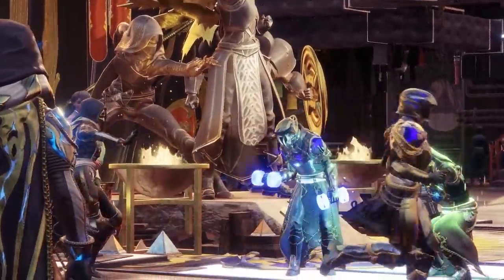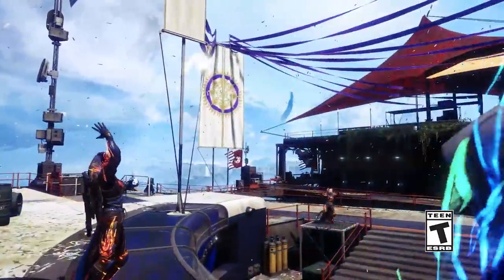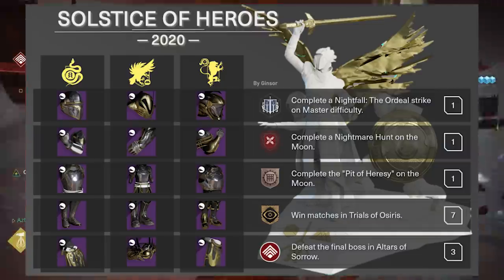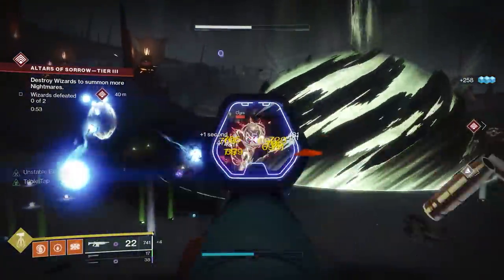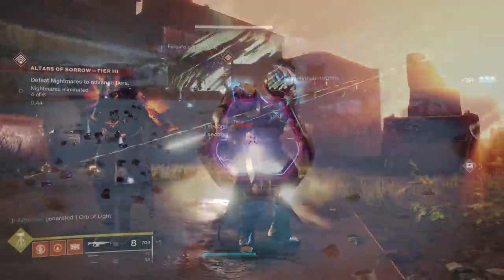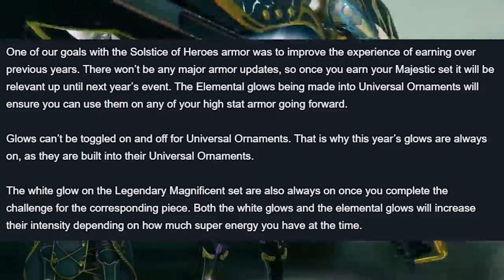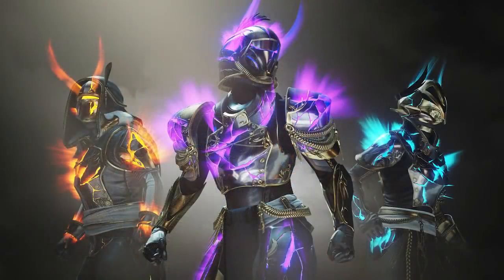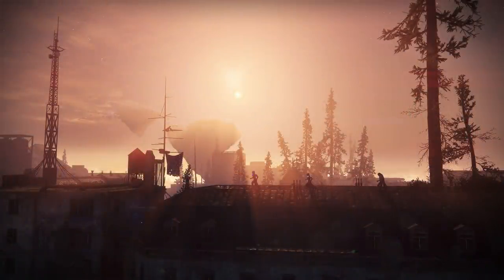Solstice of Heroes (A serious case of déjà vu) | Destiny 2 News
Solstice of Heroes has returned yet again. I've got a serious case of Deja Vu.

Kayden
Robert McCarville
Tim Deighton
Taylor Elliott
Wolf13BSGO
Juan Ramos
Blake Andrew Strandell
MacKenzie Nance
Zach Croteau
Nicholas Garmon
Barry A Hesson
Emet Tapia
STONECOLDDEATH
Justin Ivie